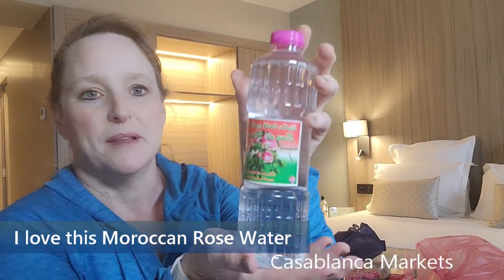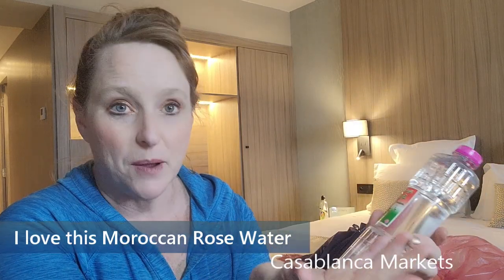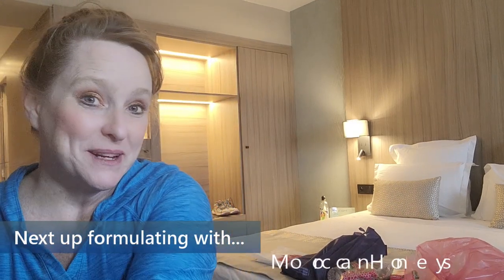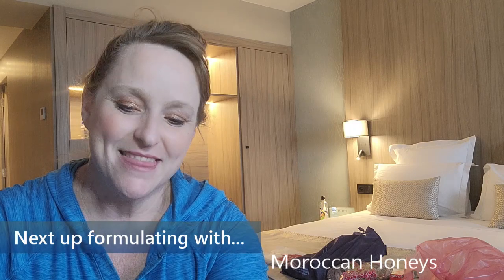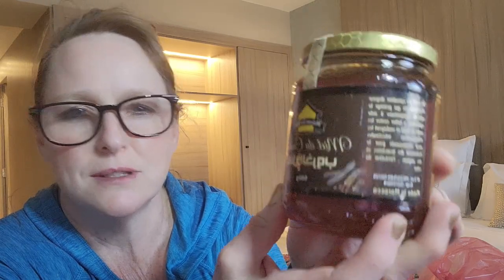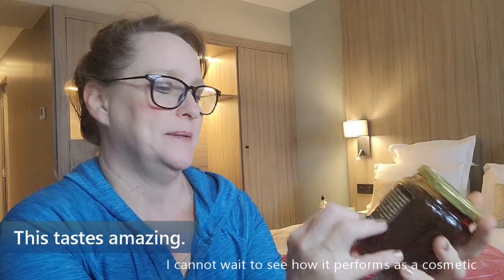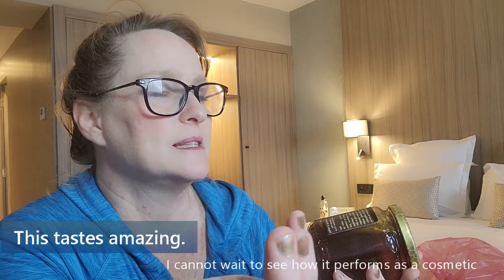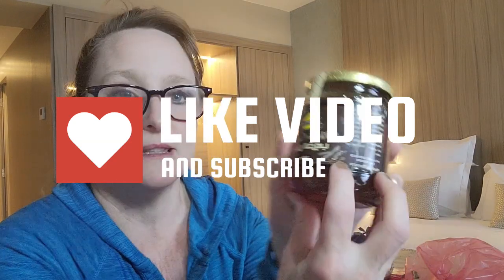Mailbox Minute Moroccan Honey and Rosewater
On site in Morocco reviews!